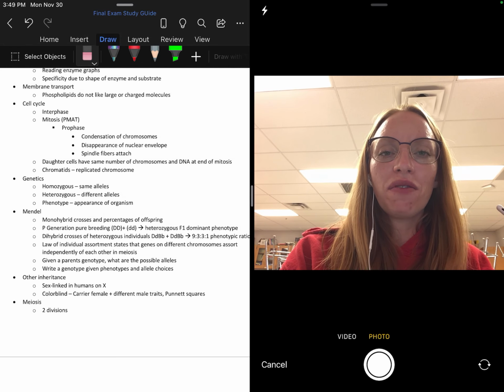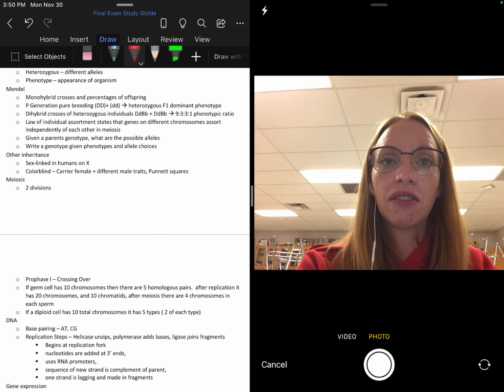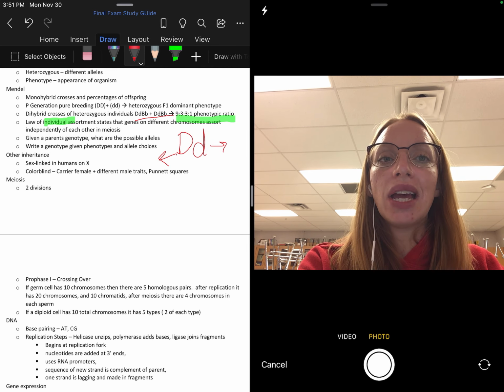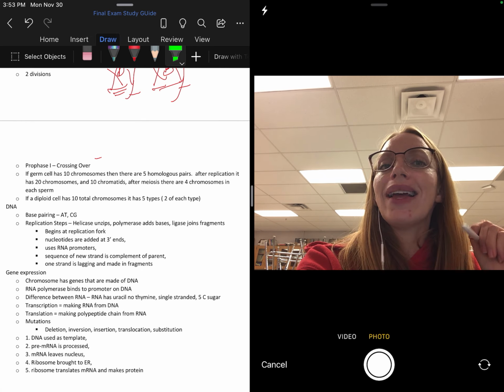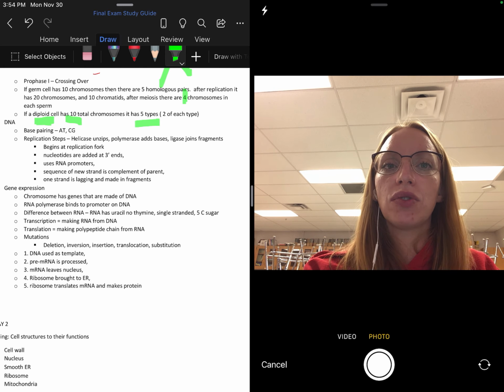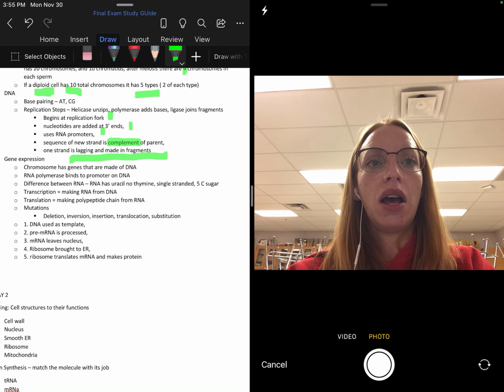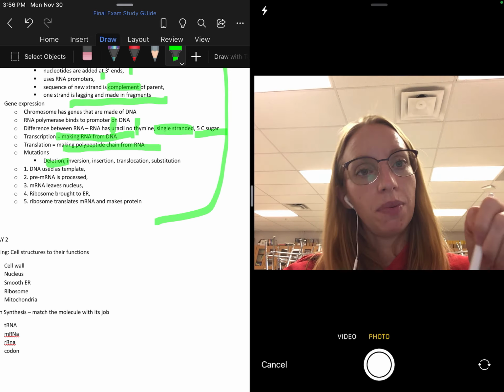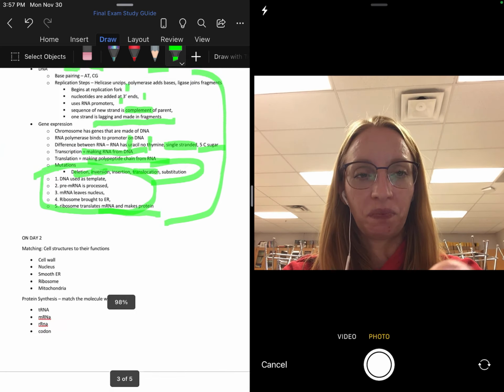Final Exam Study Guide MC part 2